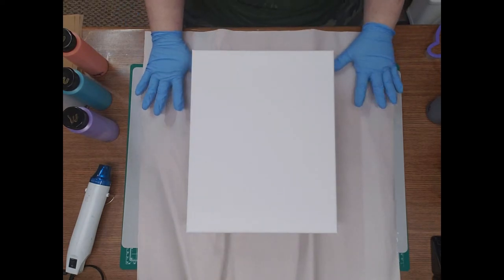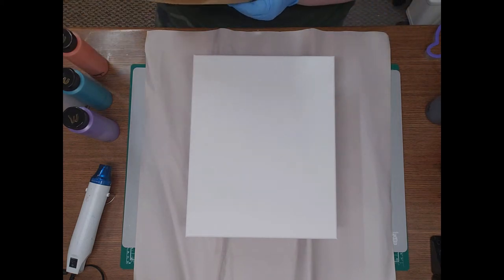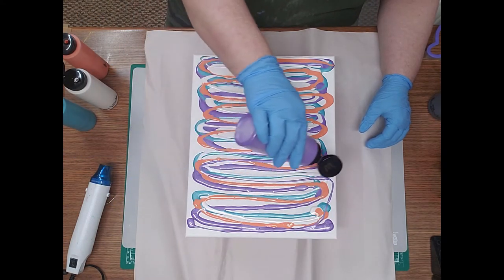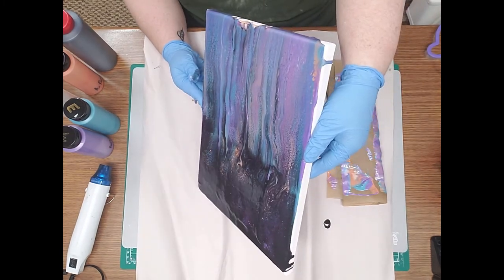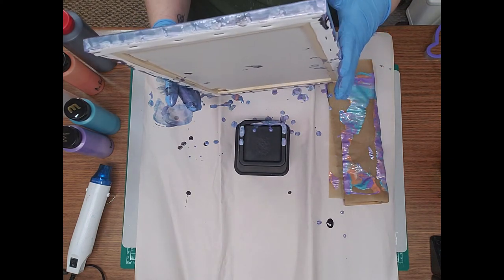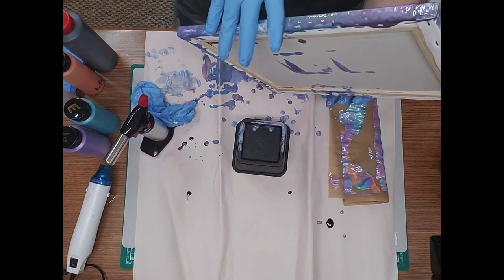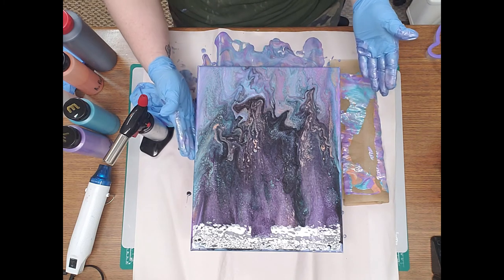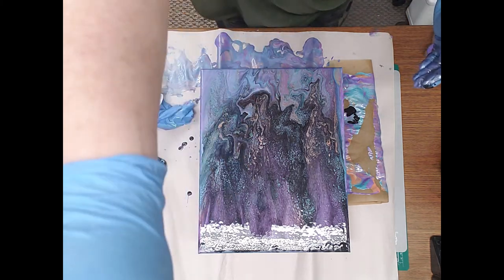A Swipe with Minimal Cells Acrylic Art By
PRODUCTS USED IN THIS VIDEO & MORE (WITH DISCOUNT OFFERS)

use this link to purchase Pro Glas 1000 resin
Be sure to enter coupon code ARCHANGEL on the checkout page where it asks for a coupon code and you will get 10% off of your order PLUS free shipping in the lower 48 United States!

Table pad/cover (resin peels off)

Torch head

Butane for torch

Small stir sticks

Large stir sticks

Heat gun

8 oz disposable mixing cups (marked for ounces)

32 oz. Disposable mixing cups (marked for ounces)

16 oz disposable mixing cups (marked for ounces)

Silicone board stands

Silicone resin spreader